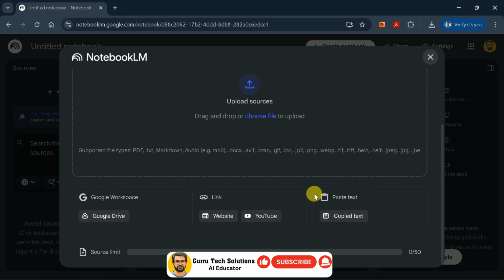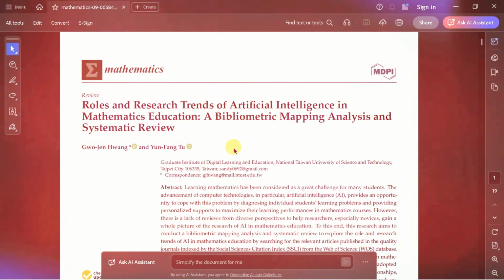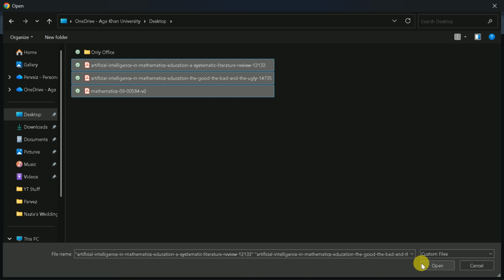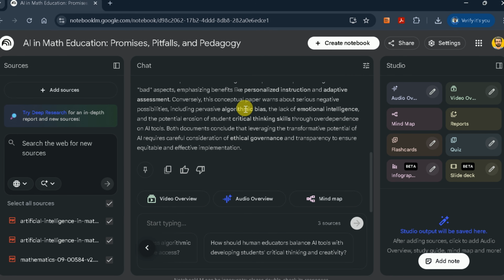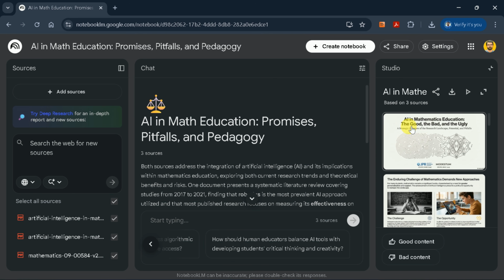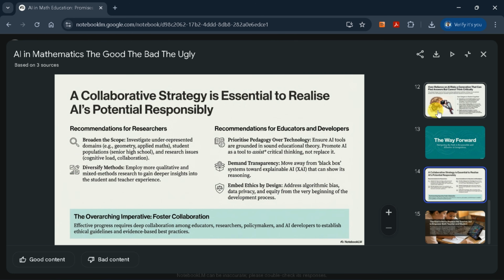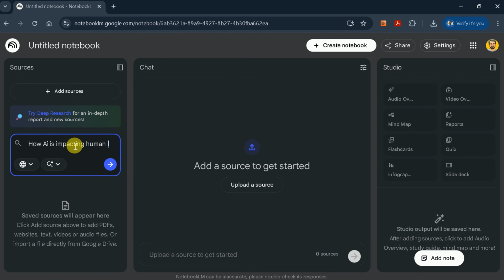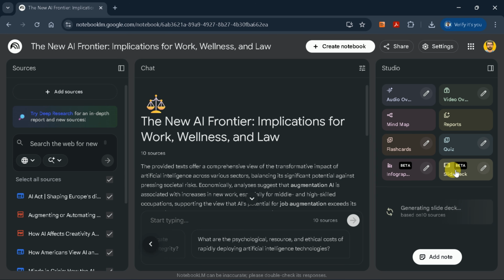This 100% FREE AI Slide Maker Can Replace GAMMA AI, Canva & More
Why I Stopped Paying for AI Slides (This Free Tool Changed Everything) | Delete Your Paid Subscriptions – This FREE AI Makes Better Slides
Best NotebookLM PDF Slides to Editable PowerPoint Alternative with OCR (Tenorshare PDNob):

Discover Google NotebookLM – the FREE AI presentation tool that's making paid alternatives obsolete!

In this video, I'll show you how Google's NotebookLM can transform your documents, PDFs, and notes into professional presentation slides in seconds – completely FREE!

🔥 WHAT YOU'LL LEARN:
✅ How to create stunning AI-generated presentations with one click
✅ Turn PDFs, Google Docs, web URLs & YouTube videos into slide decks
✅ Generate podcast-style audio summaries of your content
✅ Create infographics and visual summaries automatically
✅ Why NotebookLM beats paid tools like Beautiful.ai, Gamma & Canva

💡 KEY FEATURES OF NOTEBOOKLM:
• AI Slide Deck Generator – Upload sources, get professional PPTs instantly
• Audio Overviews – Convert documents into podcast-style discussions
• Video Overviews – Create narrated slide-style videos with AI
• Powered by Google Gemini 1.5 Pro
• Inline citations for fact-checking
• Supports 80+ languages
• 100% FREE to use!